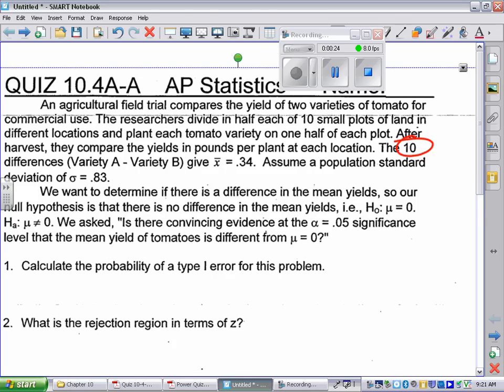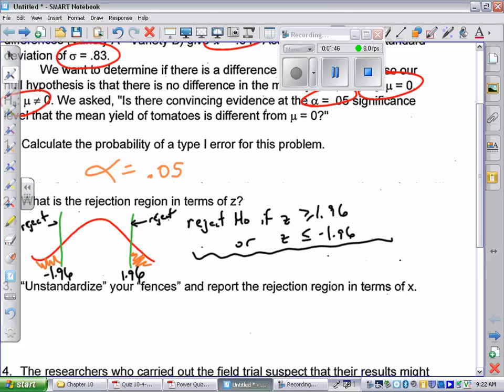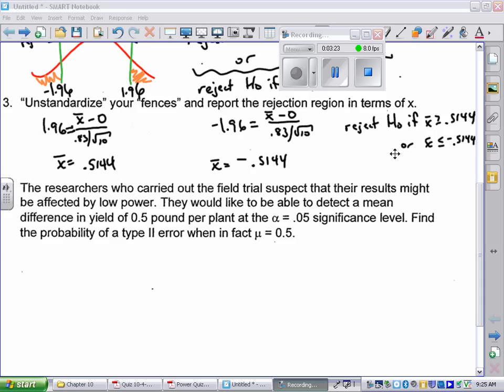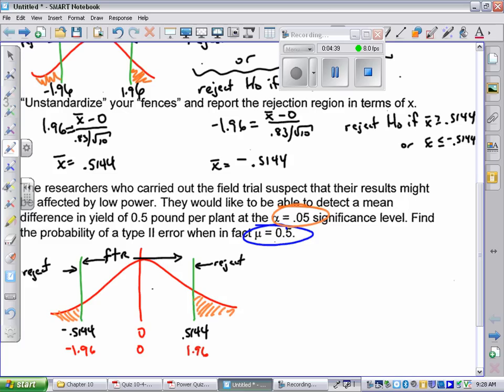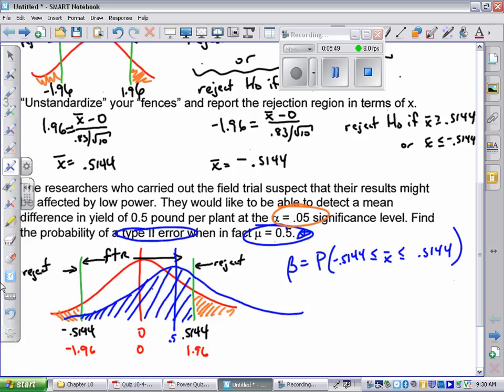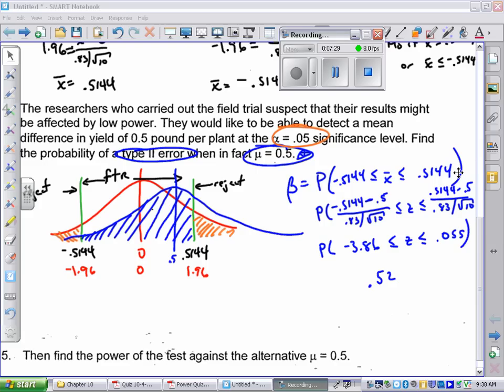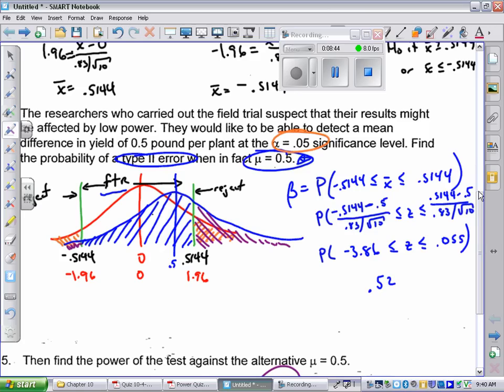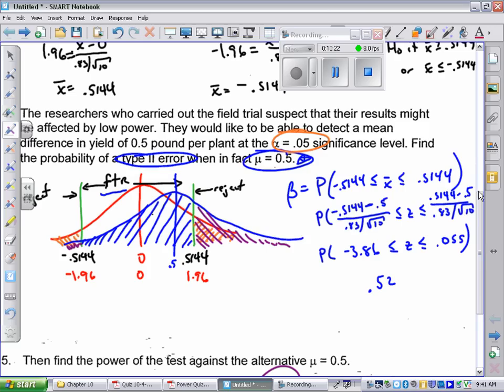Quiz 10-4A-A Answers.wmv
A walk through of the solution to my quiz 10-4A-A